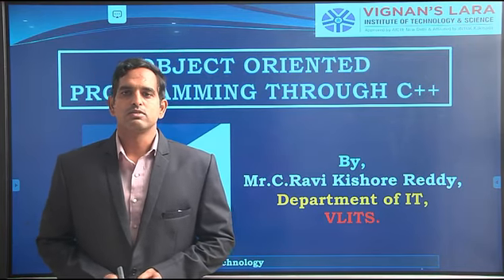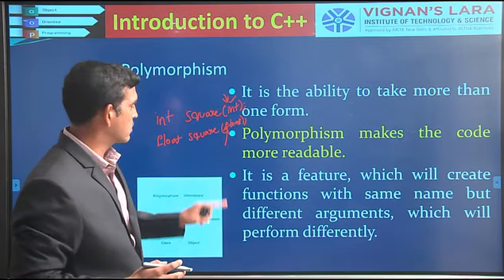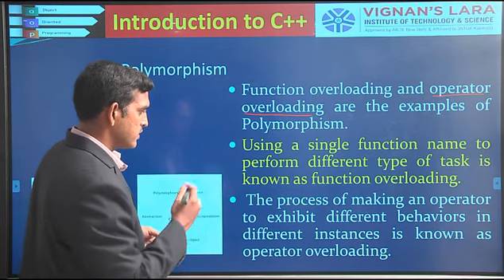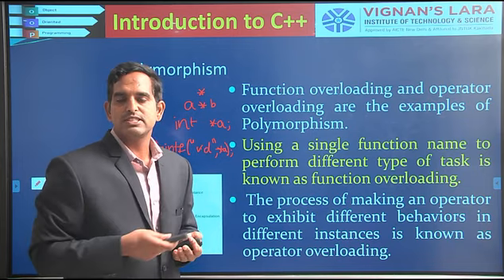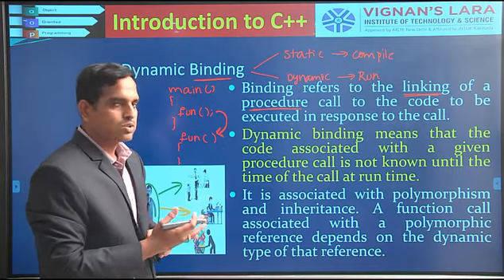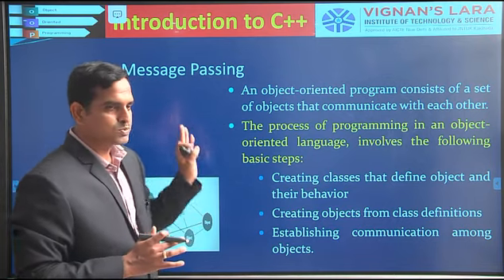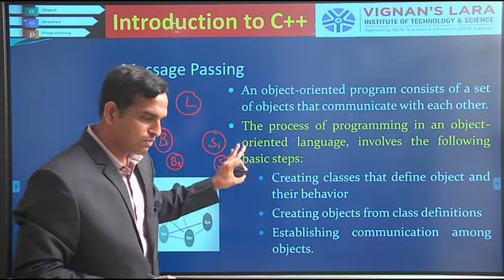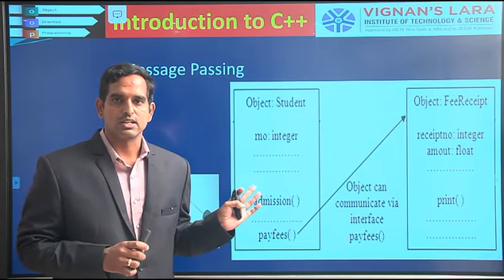Object Oriented Concepts 1-6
OOPS through C++